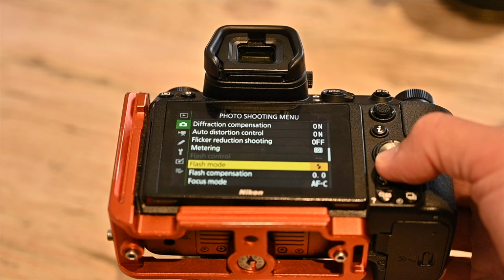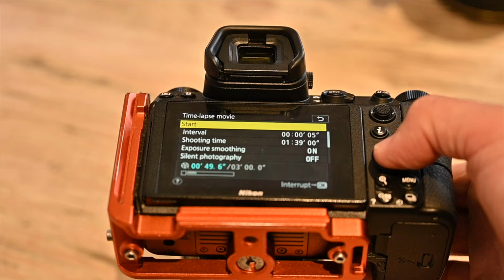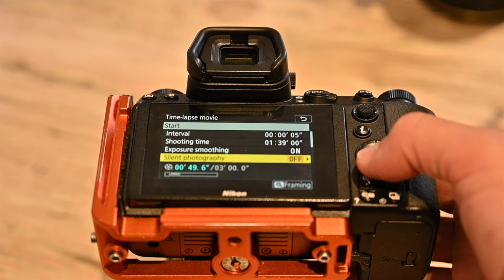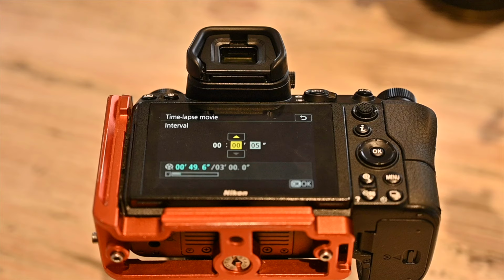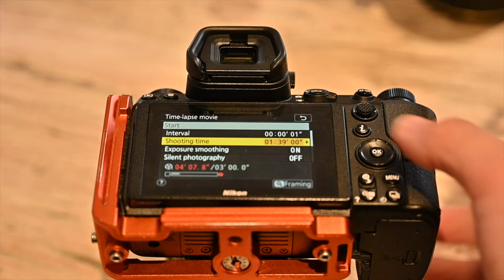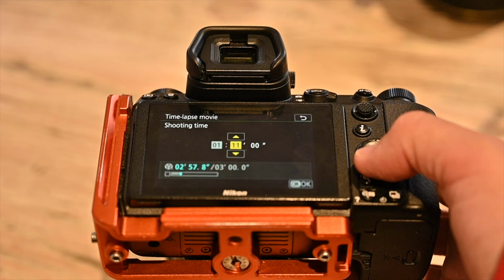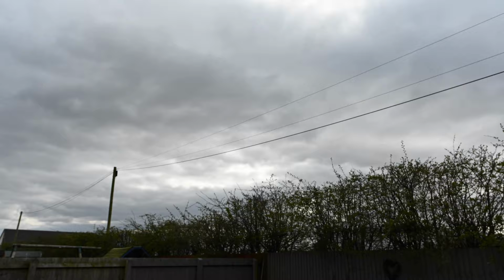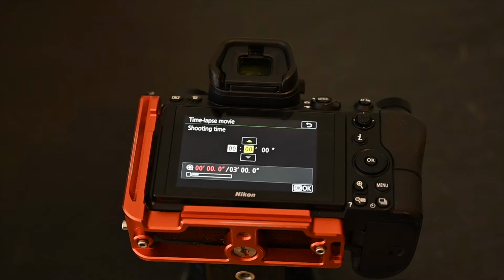Nikon z7 timelapse settings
This video is for beginners to lear the basics of time lapse nothing to deep simple and fun